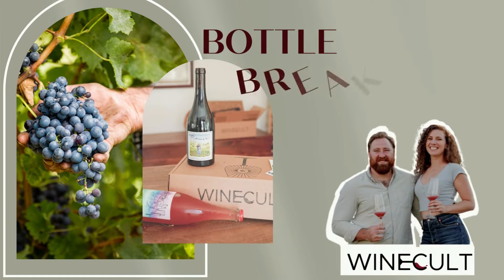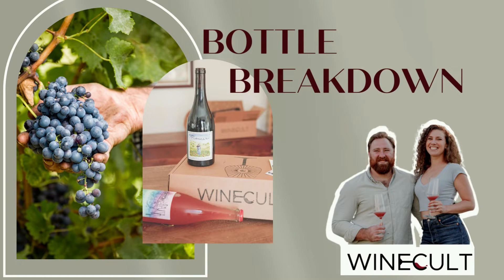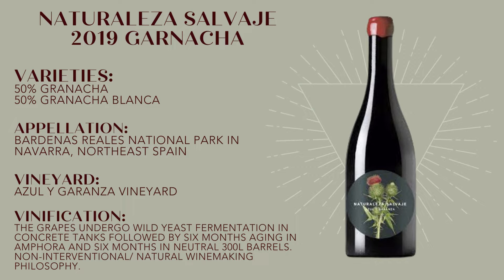WINECULT Bottle Breakdown - 2019 Azul Y Garanza "Naturaleza Salavaje" Garnacha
Aaron from WINECULT discusses the Azul Y Garanza 2019  "Naturaleza Salavaje" Garnacha. This wine was featured in a WINECULT club shipment.

to join the club or send a wine of the month club gift to friends and family.